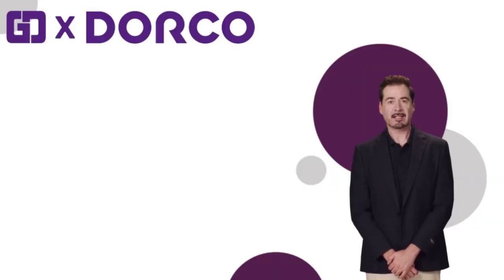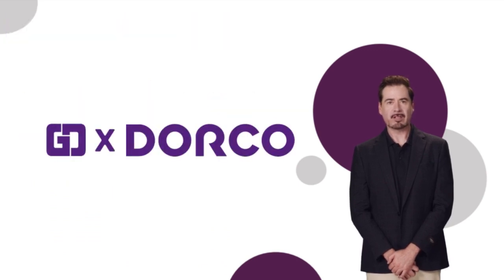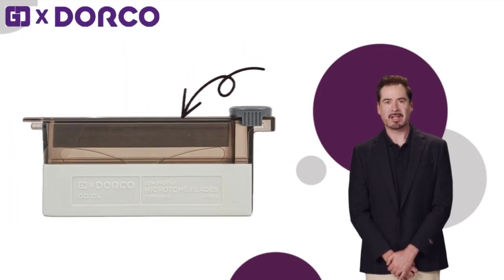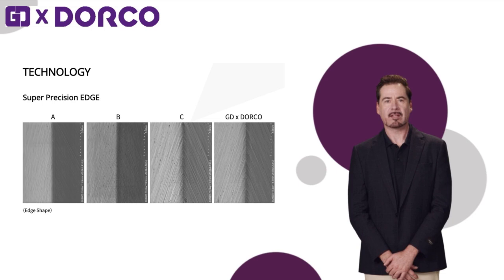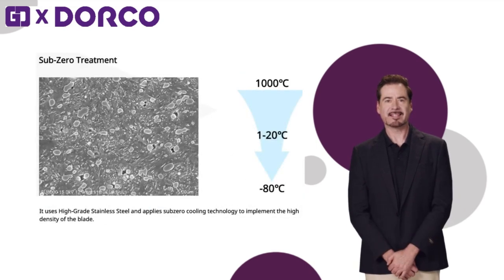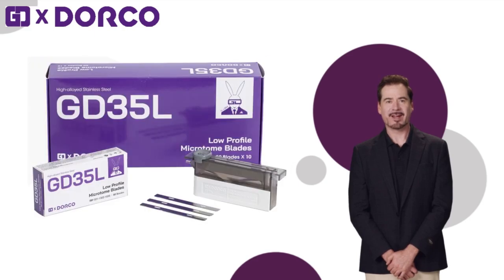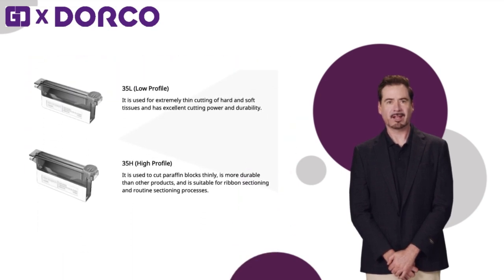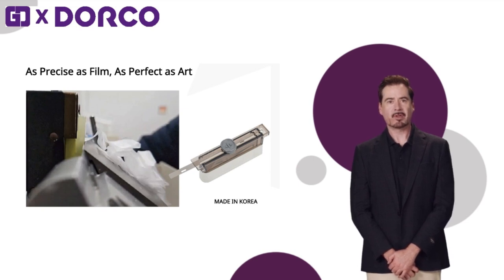GD X DORCO Microtome Blade Introduction Video (AI Model)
Hello, we are GD Group, a company specializing in histopathology.
We are excited to introduce our newly launched Microtome Blade product.
Please take a moment to watch the AI-created presentation, and feel free to purchase it conveniently from anywhere in the world.

*Please turn on captions in the video settings